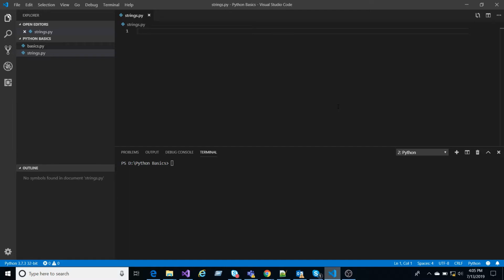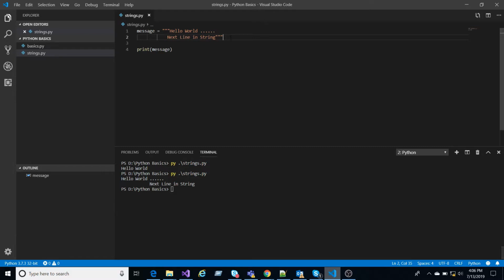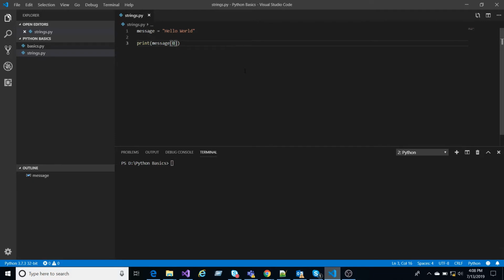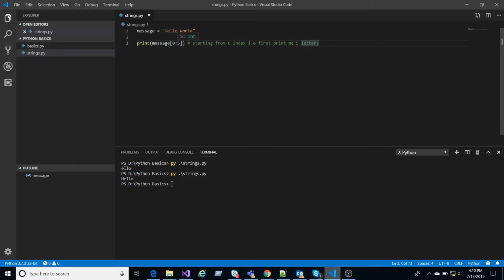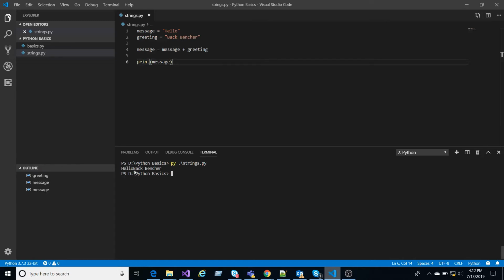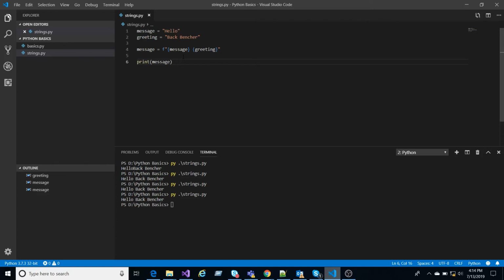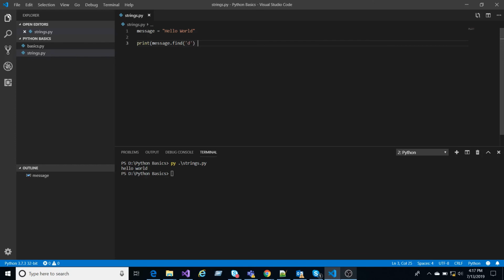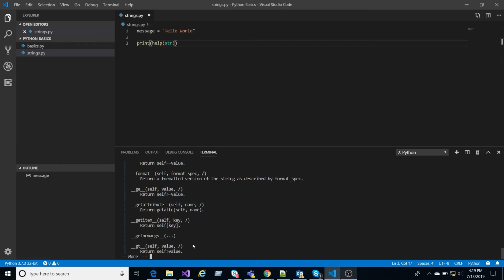Python Basics: Strings | Strings in Python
In this Python Basic Tutorial, we will be learning about the string data type. Strings allow us to work with textual data in Python. We will be going over different ways to format strings, and also a lot of useful string methods.